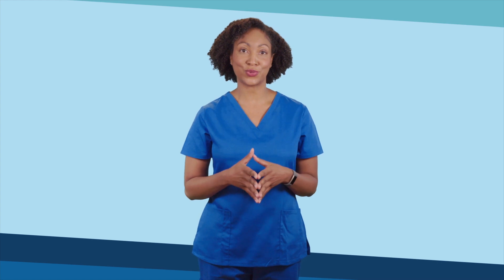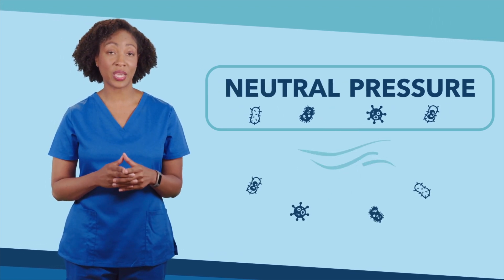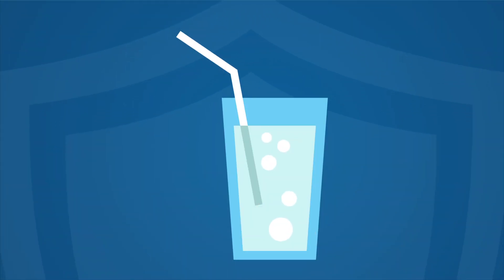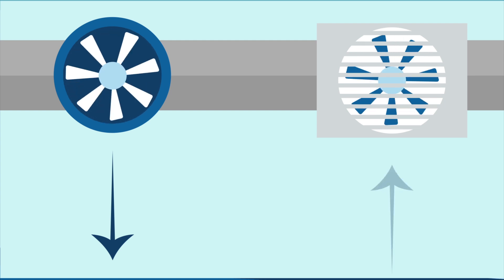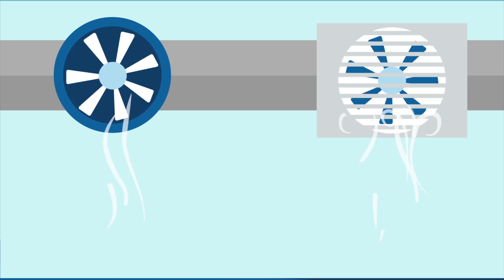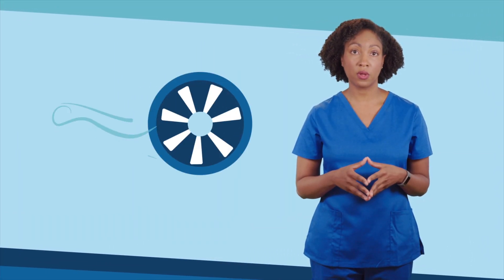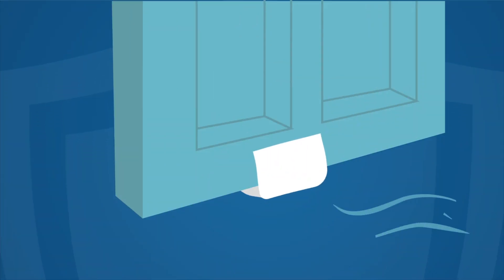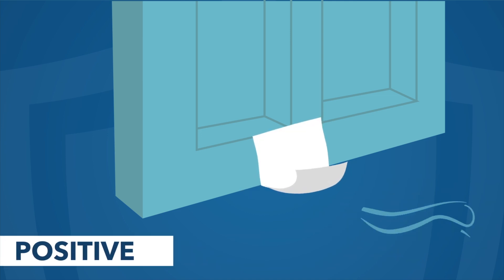Negative Pressure Rooms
What are negative pressure spaces and how do they help with infection control and keeping hospital staff and patients safe?